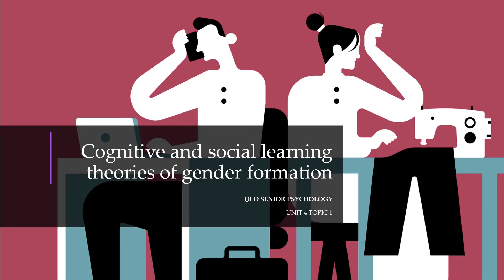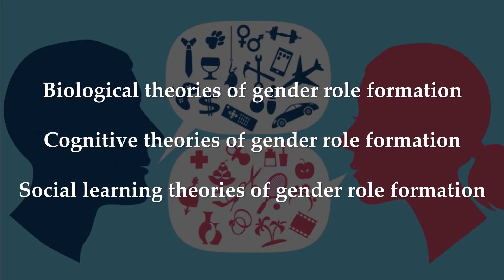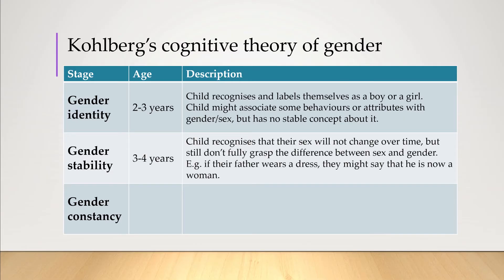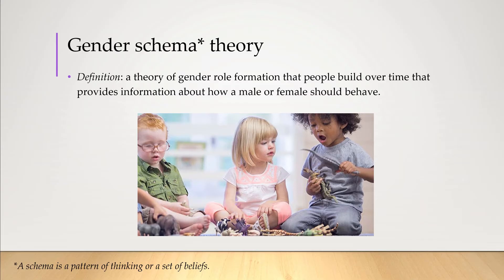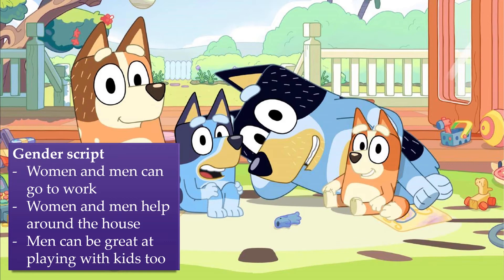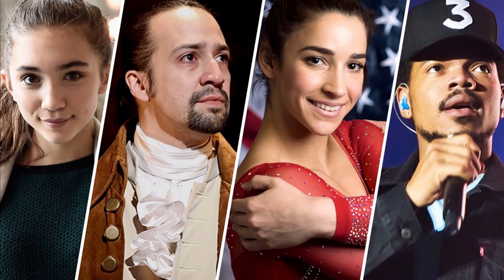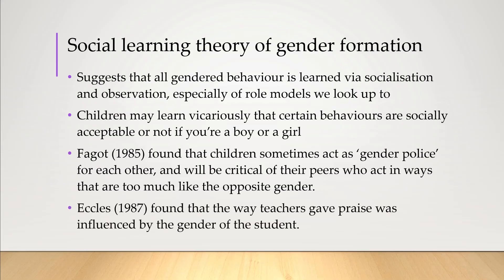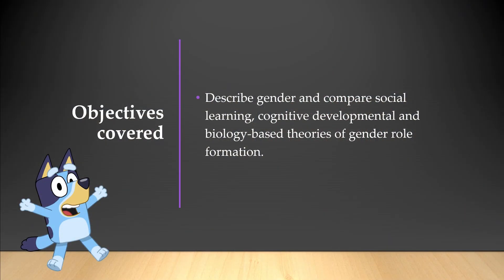Cognitive and Social Learning Theories of Gender Role Formation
Objectives covered
✔️ Describe gender and compare social learning, cognitive developmental and biology-based theories of gender role formation.

Brisbane Australia